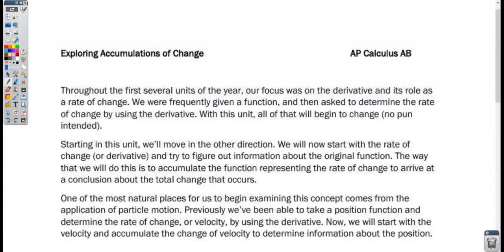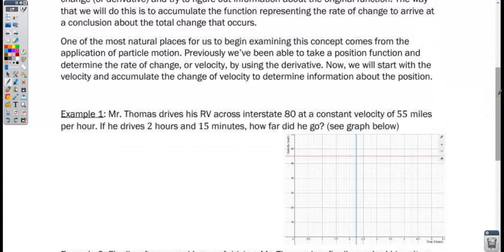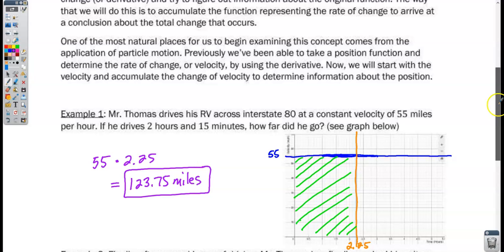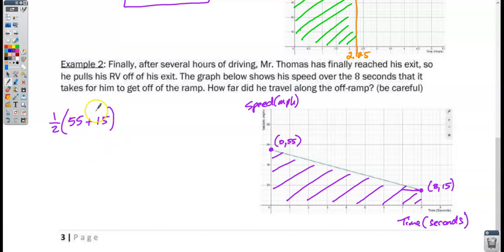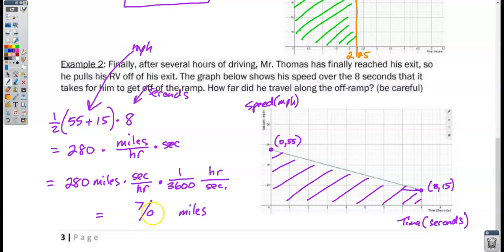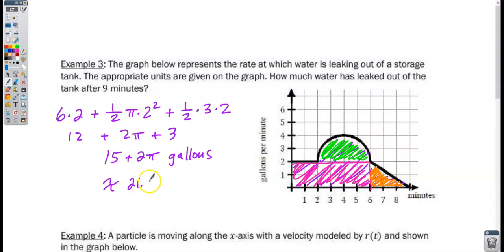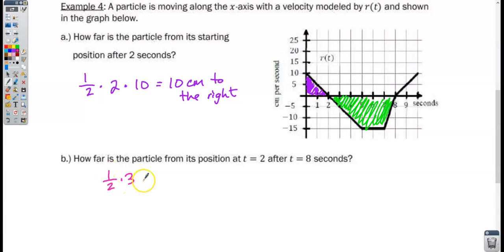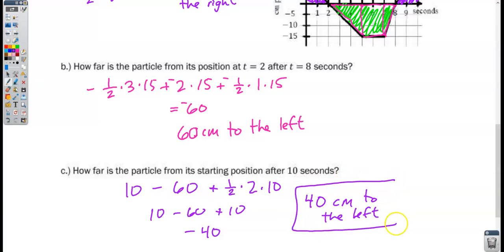Section 6-1 Video 1- Exploring Accumulations of Change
This video discusses concepts from Unit 6.1 of AP Calculus. It introduces the concept of accumulating change from a rate function to gain information about an accumulation function through finding the area under the rate curve. Multiple examples of finding the area underneath a curve using known formulas from geometry are completed.